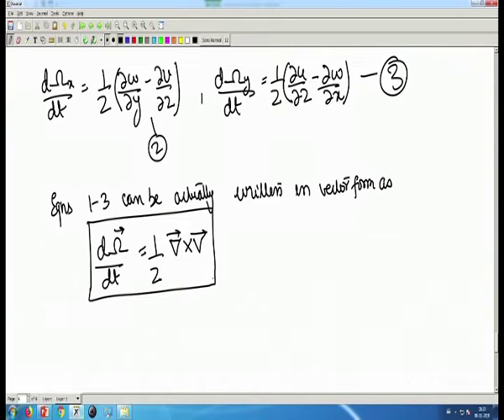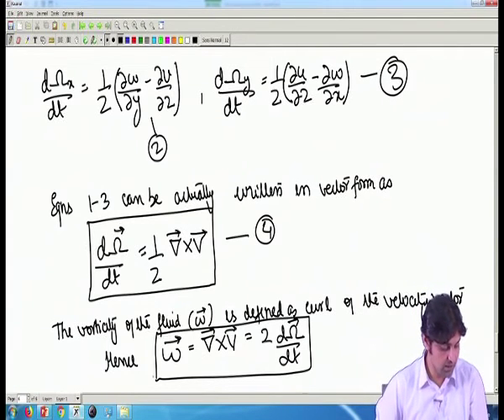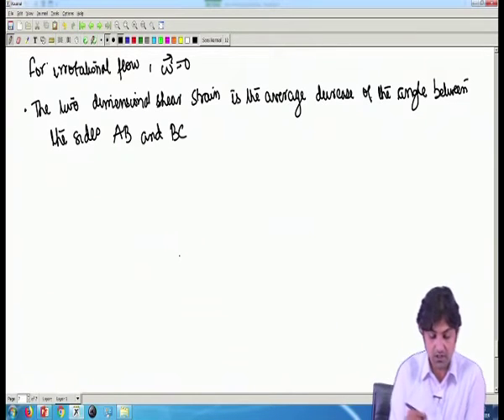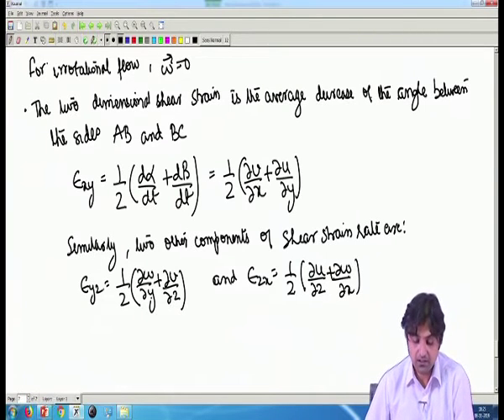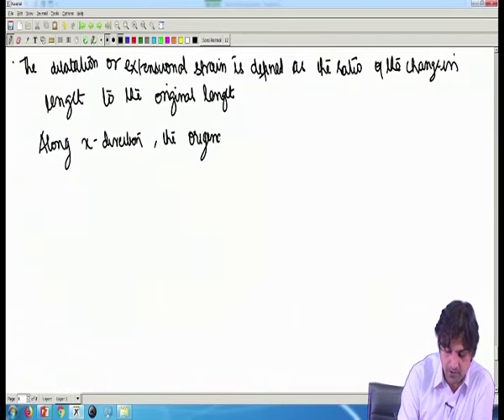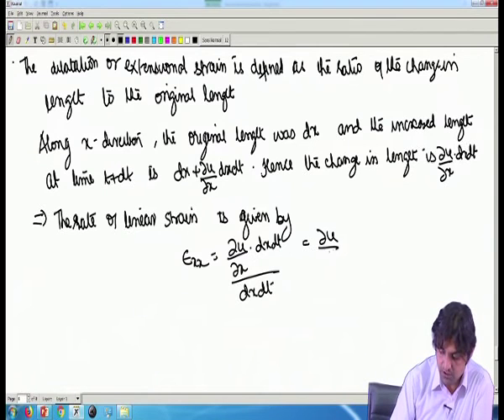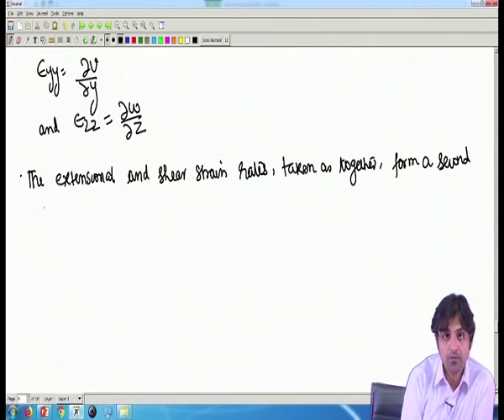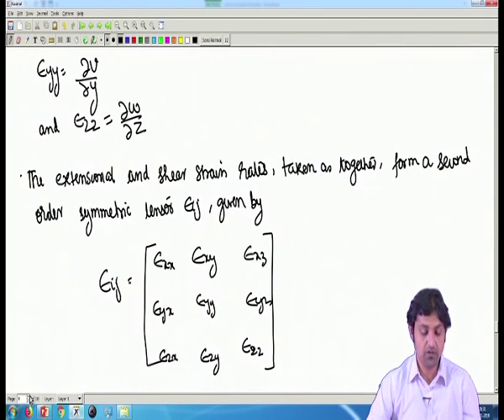Lecture 49: Viscous fluid flow (Contd.)